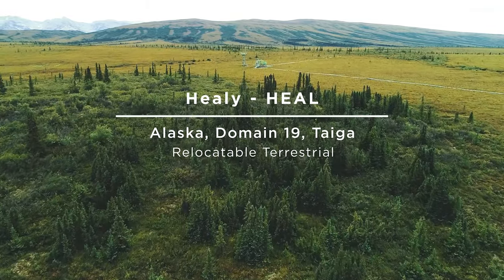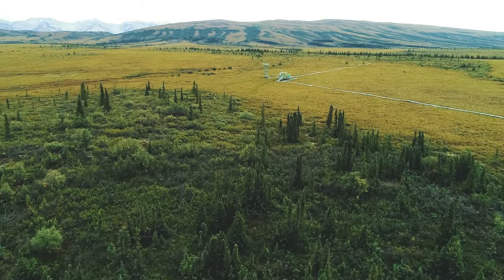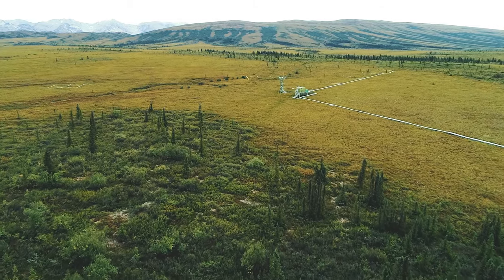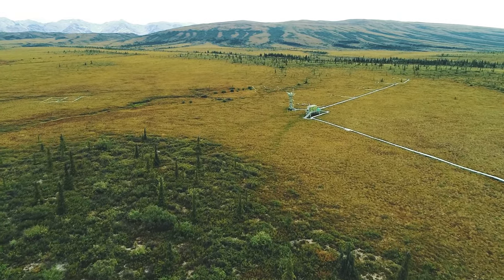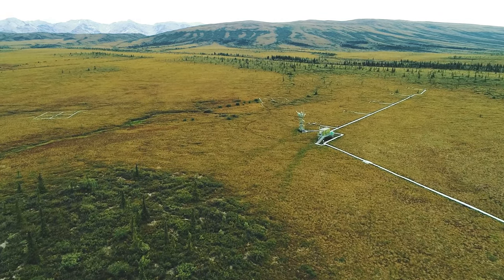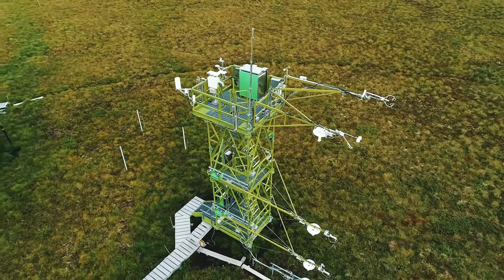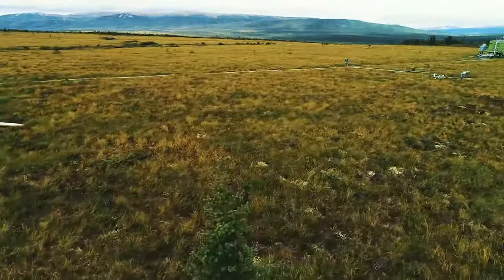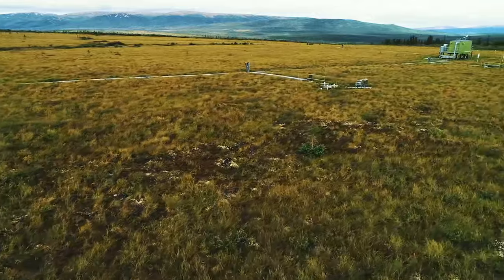HEAL - Healy, NEON Terrestrial Field Site | Alaska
Suggested citation for this video: National Ecological Observatory Network. August 4th, 2020. HEAL - Healy, NEON Terrestrial Field Site [Video file]. Courtesy: Battelle.

Healy (HEAL) is a terrestrial field site located 100 miles southwest of Fairbanks by Denali National Park and Preserve. This NEON field site covers a little more than 45.2 square kilometers and is part of the largest boreal forests biome on earth, covering 17 million square kilometers. It features a 26 foot tall flux tower with a customized boardwalk for dogsled crossing. It also features defined plots for vegetation, soil, bird, mammal and insect sampling and observations. Healy is experiencing widespread permafrost thawing, making it a valuable resource of information to understand how other permafrost systems in Alaska will experience and react to thawing in the future.